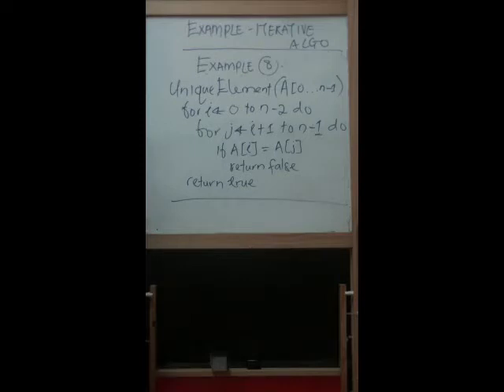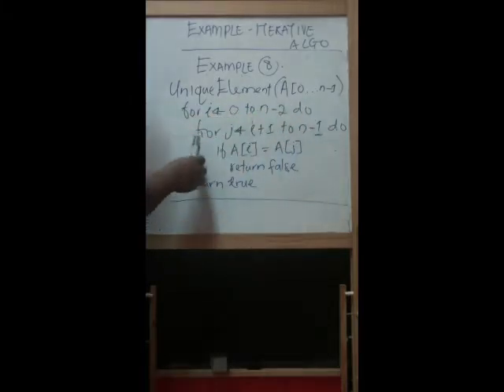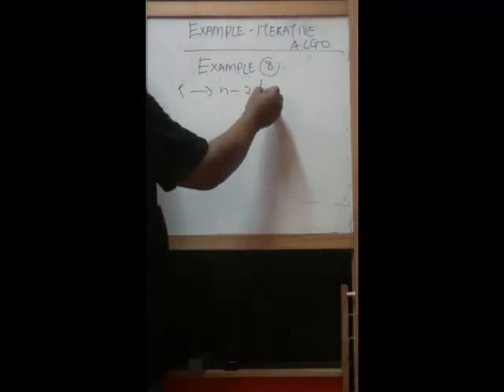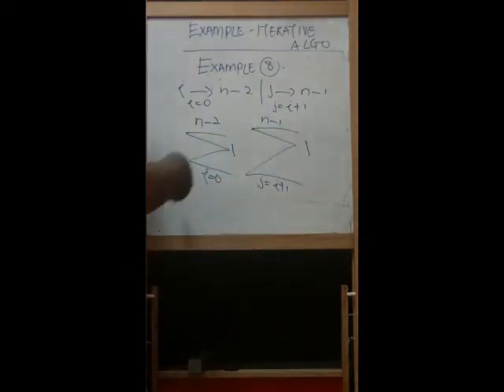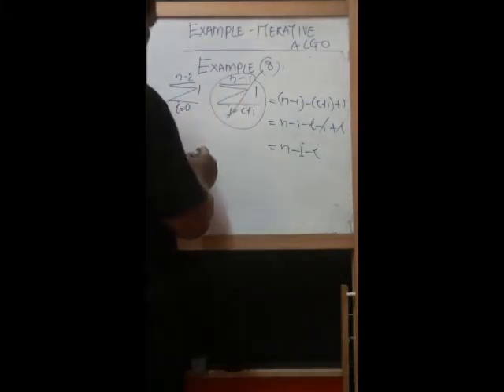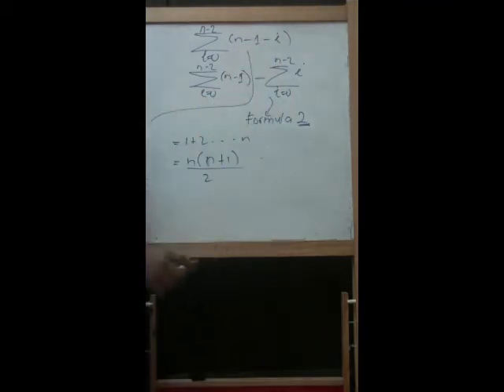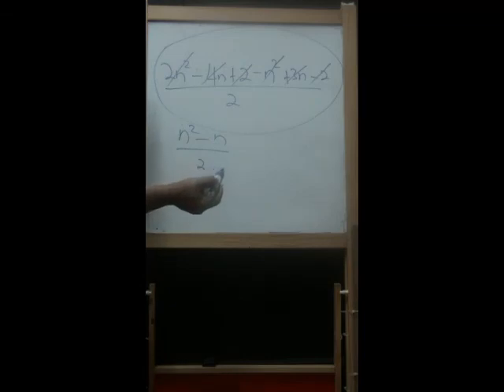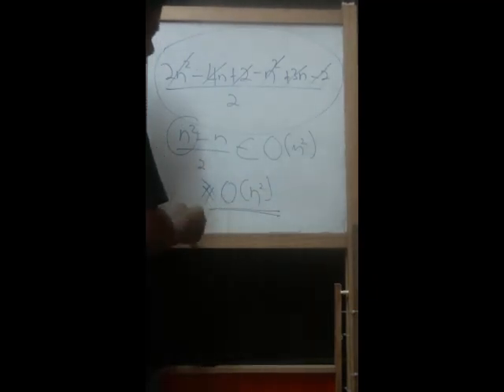Algorithm analysis (Non-recursive Algorithm)- Part 10